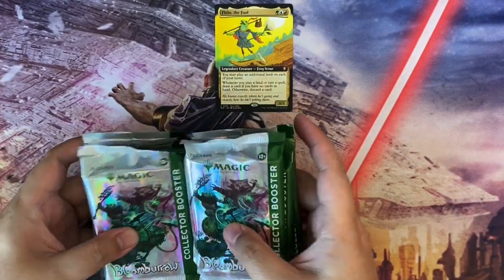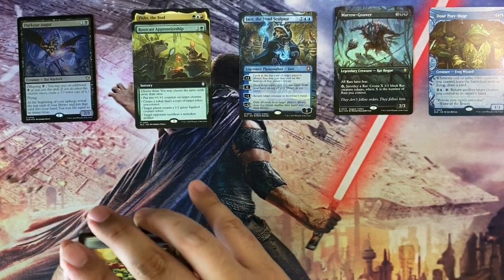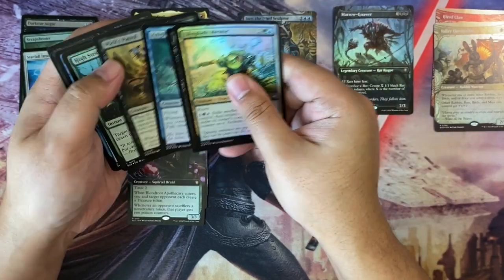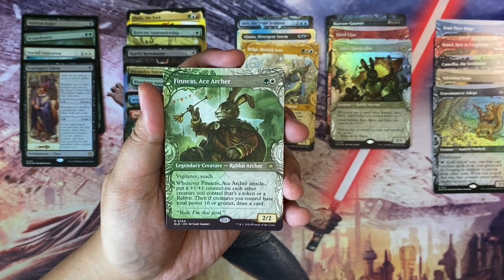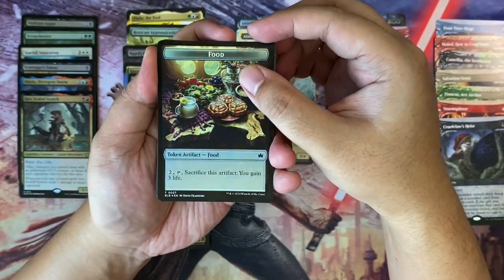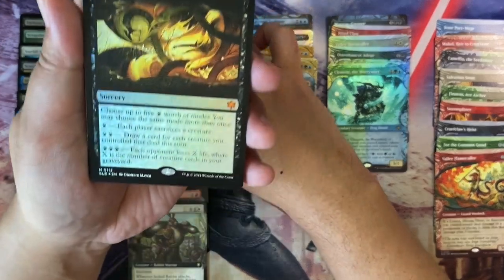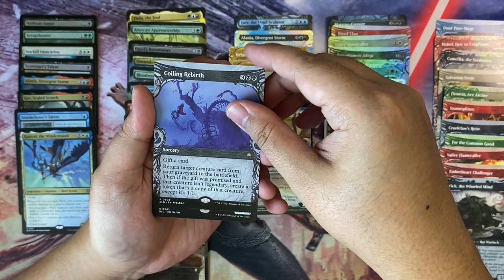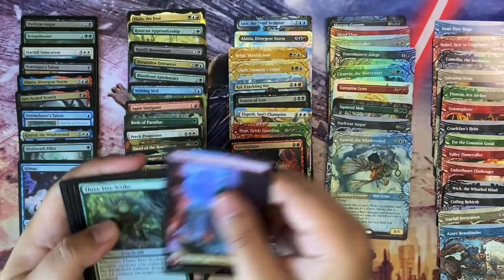MTG UNBOXING: BLOOMBURROW COLLECTOR BOOSTER BOX - GOT A RAISED FOIL HIT!!!